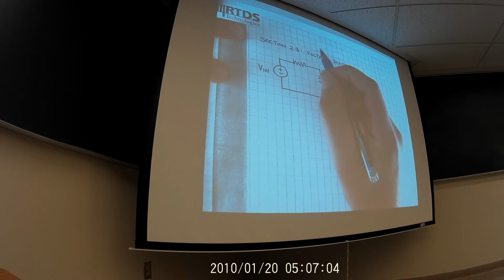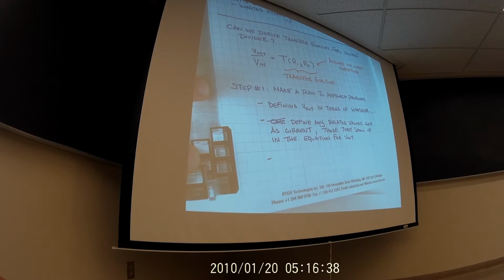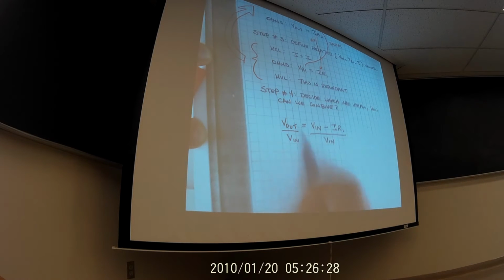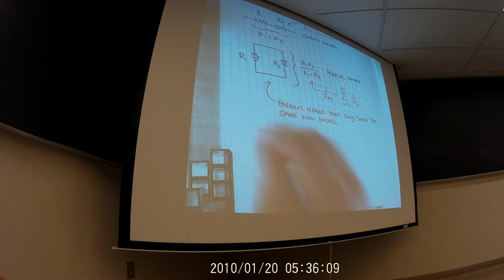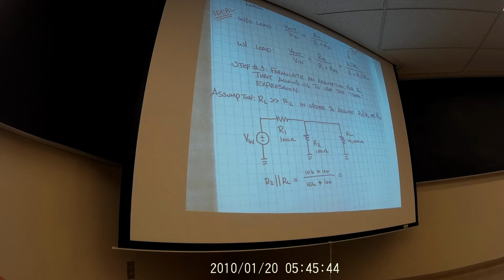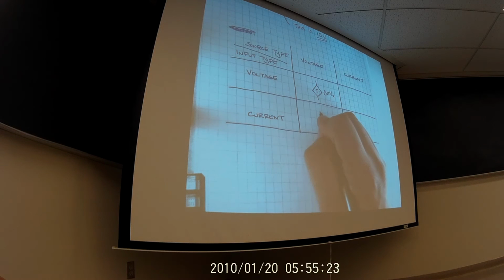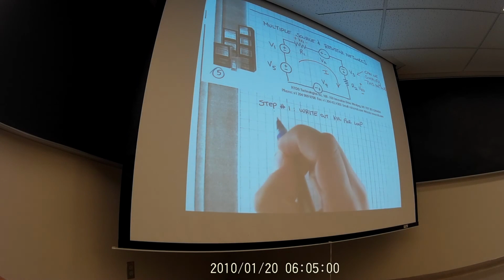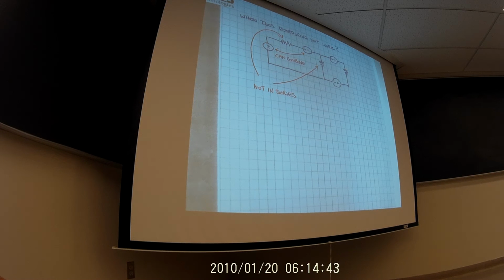Circuits Lecture 9-12-16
I apologize for the low sound. Headphones are recommended for this video